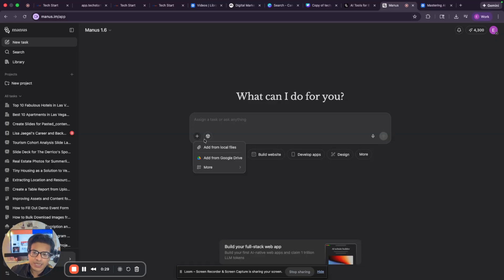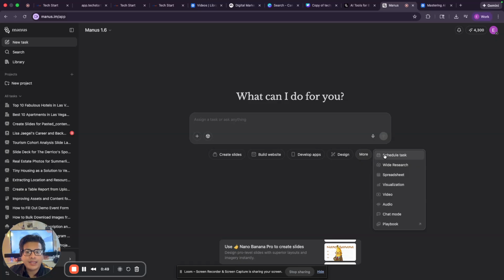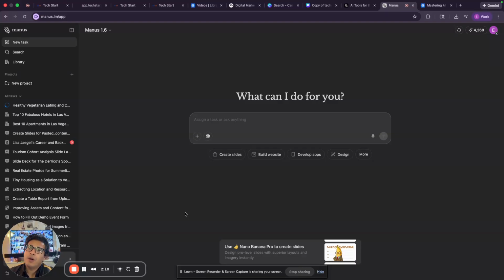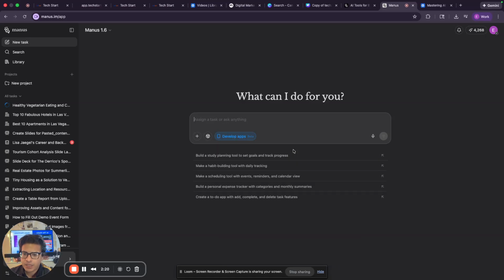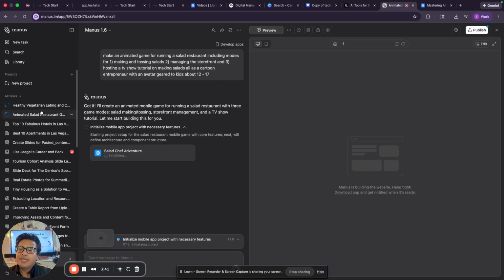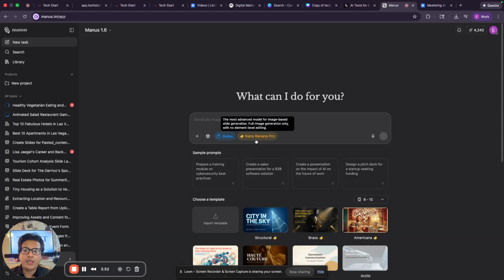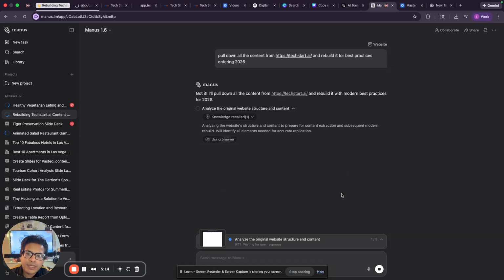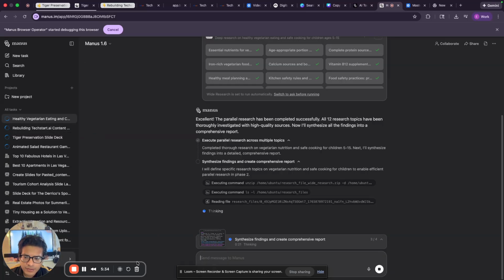Exploring Manus AI 1.6: Deep Research, App Building, and AI Tool Stacking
AI agents are no longer limited to conversation — they are becoming **researchers, builders, and operators**.

In this walkthrough, Elias Benjelloun explores **Manus AI 1.6**, a powerful AI agent designed to handle deep research, app development, website rebuilding, and creative production — all from a single interface.

The video demonstrates how Manus goes beyond chat by deploying multiple background agents to scrape the web, analyze data, and generate structured outputs. You’ll see how to schedule **deep research tasks**, turning broad questions like healthy vegetarian eating for kids into full reports without manual effort.

Elias also shows how Manus can rapidly prototype ideas, from conceptualizing a cartoon-style salad restaurant game to rebuilding an existing website using modern best practices. Along the way, the session highlights the importance of **AI stacking** — running multiple AI tasks in parallel to dramatically increase productivity.

The video concludes with a look at slide generation using Google’s **Nano Banana Pro** model and shows how Manus acts as an AI operator, opening tabs, requesting permissions, and executing real-world actions autonomously.

If you’re looking for a hands-on example of how AI agents can research, build, and create at the same time, this video delivers a clear and practical demonstration.